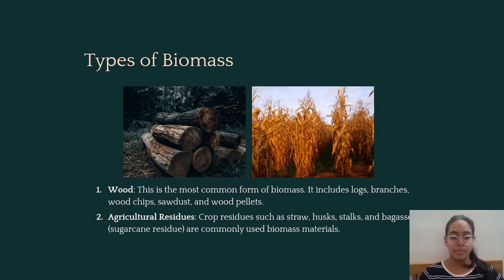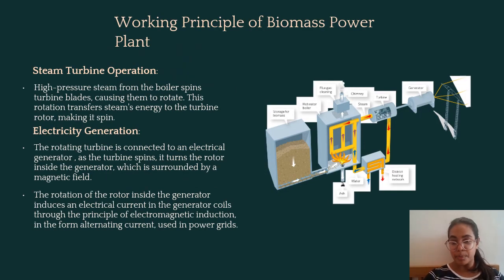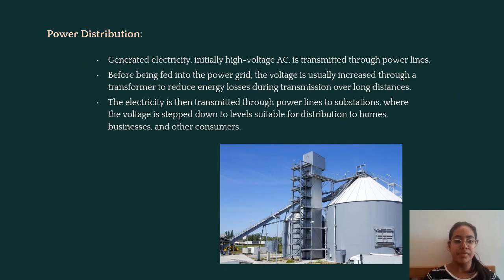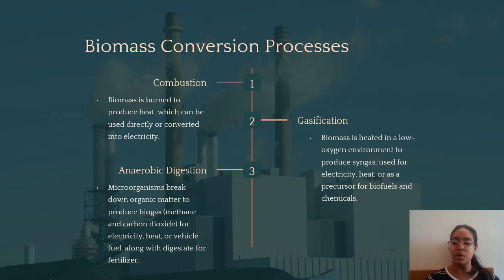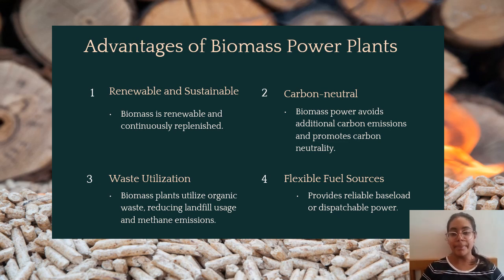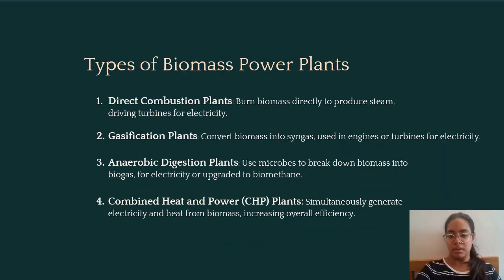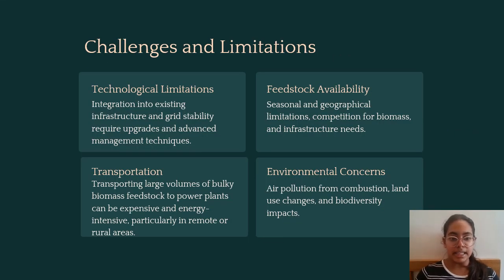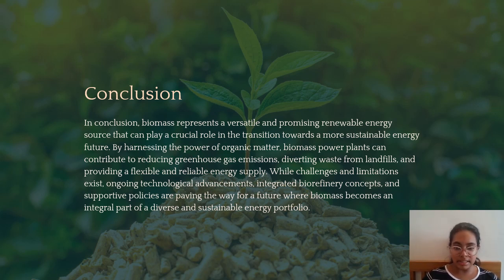Biomass Power Plant | EE project 2nd semester